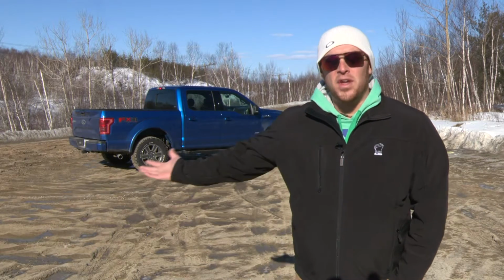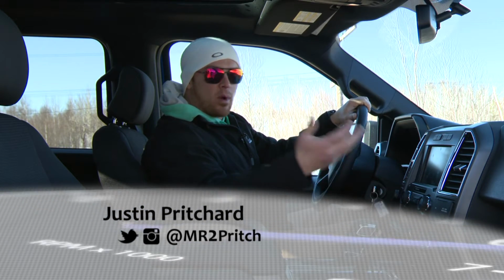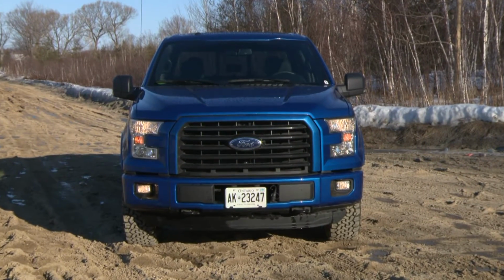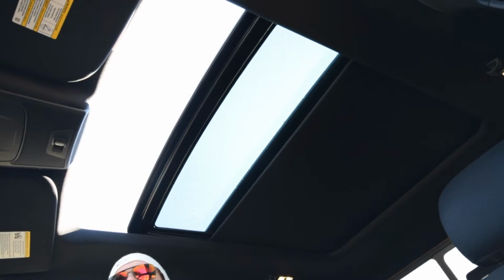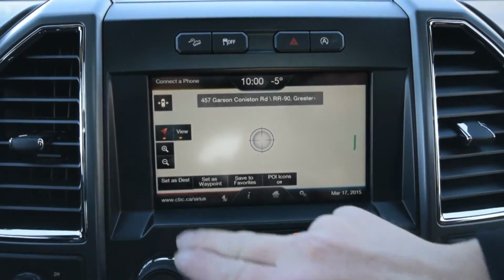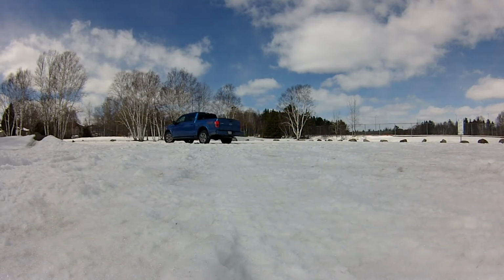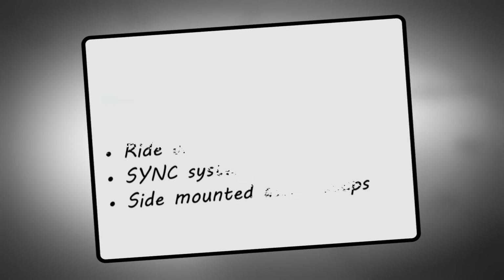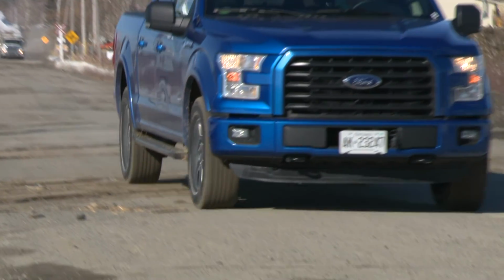Ford F-150 2.7L EcoBoost Test Drive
Test Drive of the Ford F-150 with new 2.7 litre EcoBoost engine, presented by Justin Pritchard.